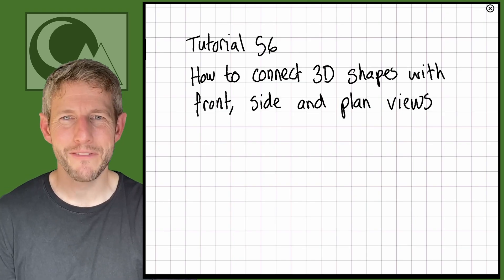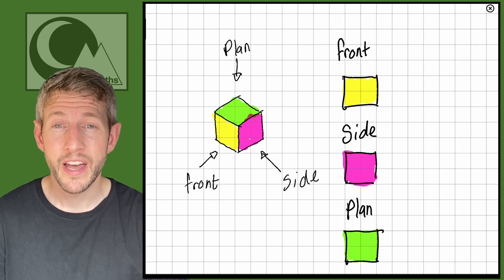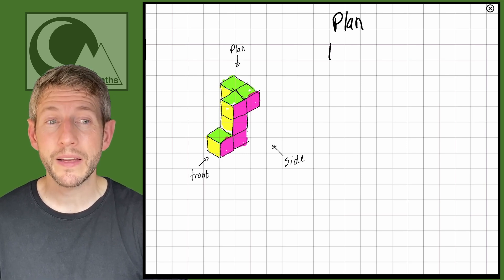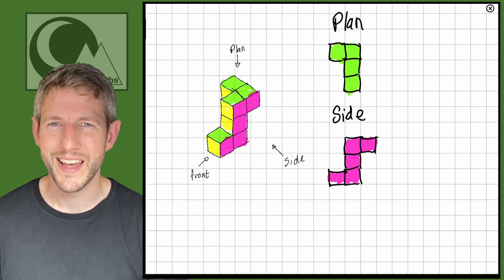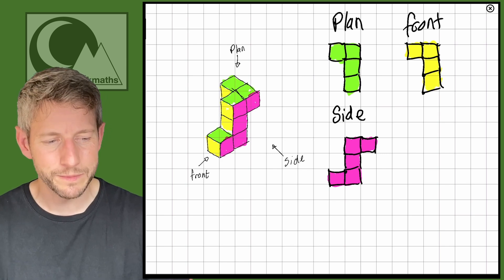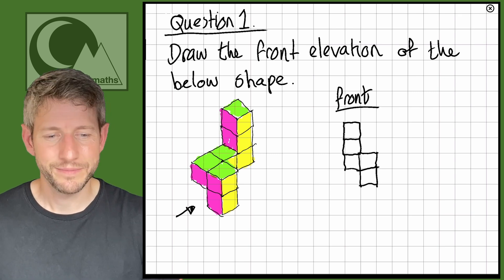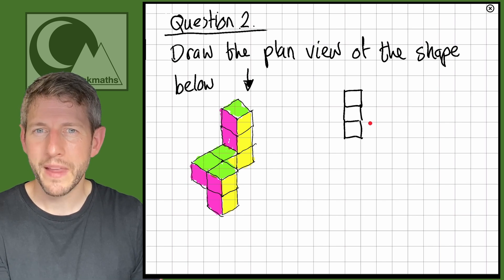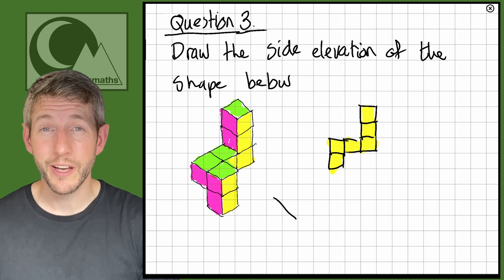56. ELEVATIONS: Recognising Side, Front and Plan Elevations of 3D Shapes.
Embark on a journey of discovery with @crackmaths by watching this comprehensive Functional Skills Maths Level 2 tutorial on how draw front, side and plan elevations of 3D shapes. Specifically designed for adult learners, this tutorial is number 56 of 70 in our series crafted to demystify complex maths concepts, making them easy to understand and apply. Whether you're preparing for the Functional Skills, GCSE Maths or just looking to brush up on your skills, this tutorial is your key to success. Our teaching methods have a proven track record of success, particularly with adults who've previously found maths challenging. Enhance your learning experience with more resources Let's crack maths together!

Perfect for all exam boards, catering for Functional Skills Maths, including Edexcel, NCFE, AQA, City & Guilds, and NOCN.

Understanding angles in shapes scales also features in the foundation paper for GCSE maths for exam boards including Edexcel, AQA and OCR.

Everything in Functional Skills Maths Level 2 is included in the foundation GCSE maths syllabus.